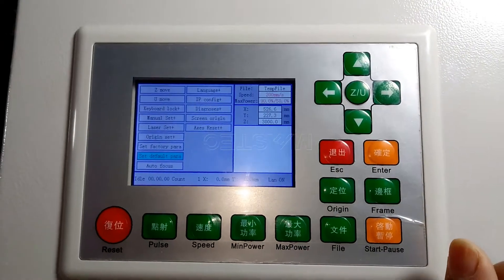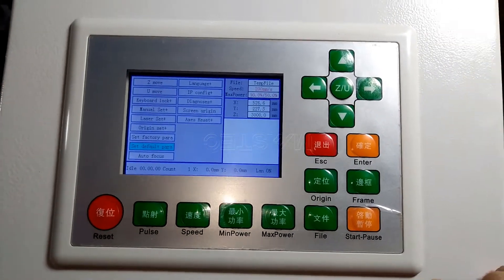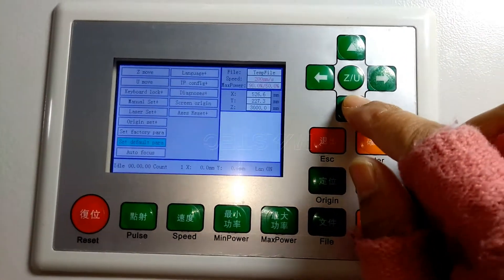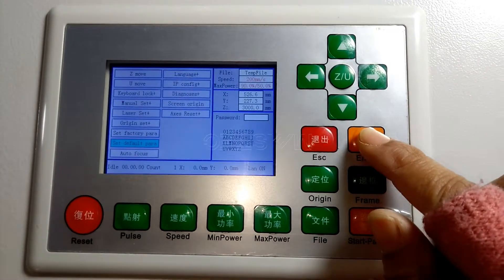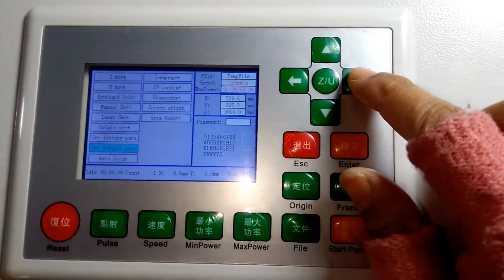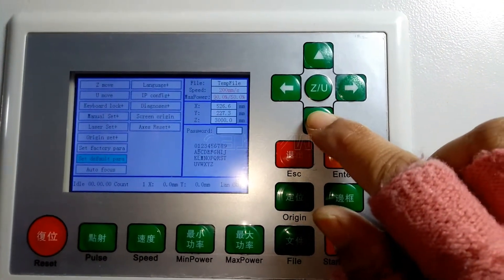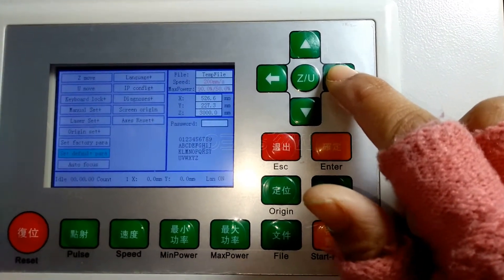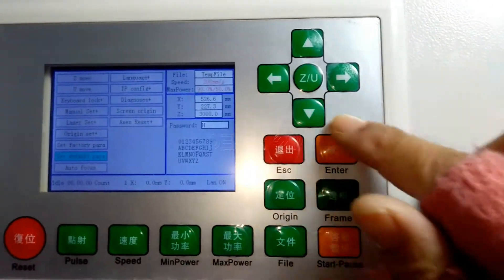How to set default parameter if control system in chaoes new